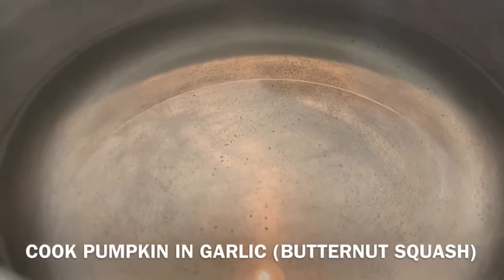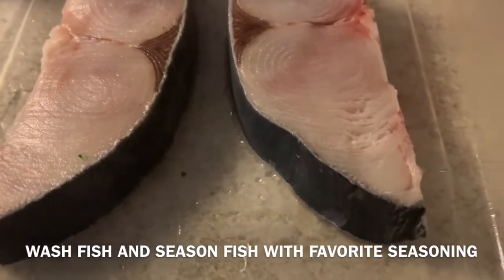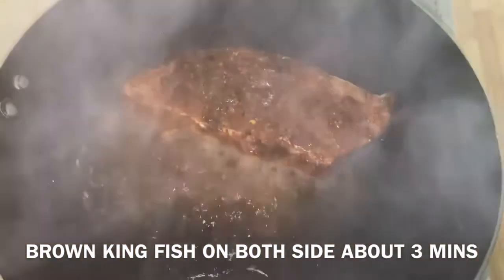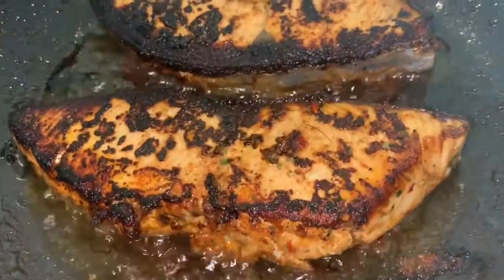BEST JERK STEW KING FISH AND PUMPKIN RICE RECIPE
Today I show you how to make the best but yet easy jerk stew king fish with pumpkin rice. The king fish is easy to prepare you just marinate it in jerk spices brown on each side and sauté mushrooms and veggies and stew down in the mushroom sauce. The pumpkin rice is so creamy and delicious, we used butternut squash in place of the pumpkin along with coconut milk and fresh herbs and spices until steam to a fluffy pillowy jasmine pumpkin rice. I hope you enjoy this easy how to make king fish and pumpkin rice.

Please enjoy the delicious Full Recipe Tutorial and stay for the Mukbangs where you'll be entertained and be empowered and informed. On Saturdays we turn up with the Hot Topics that will leave you informed, entertained and inspired. Thank ya'll for your support on this journey. One Love from The Sauce Doctor aka (Jamaican Singing Chef) given to me by Eating with K Cotton.

N E W   V I D E O S - (MON - WED - THURS - SAT) 7:30 OR @8PM EASTERN